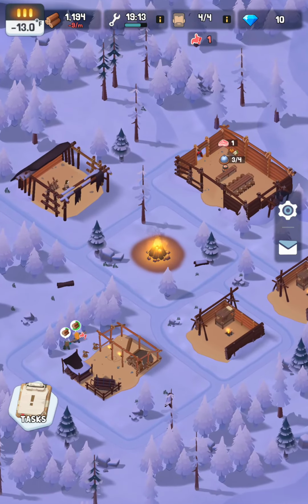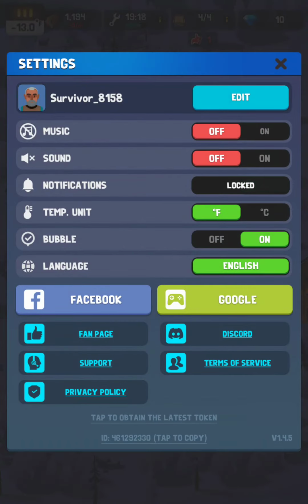How to turn on notifications on Frozen City?